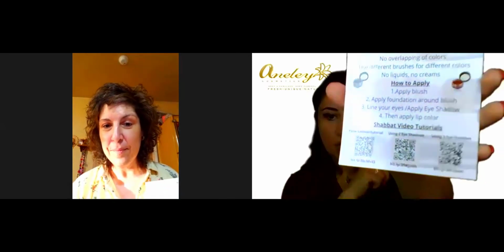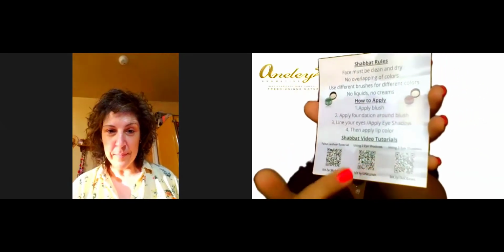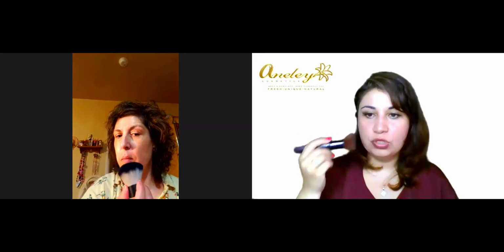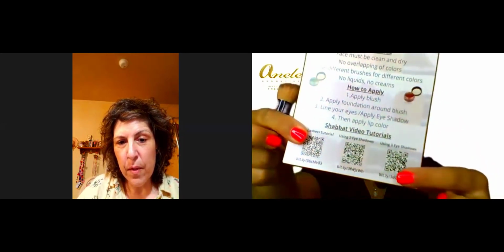Shabbat Makeup Tutorial and Chat with Lori Coppola from Creative Makeup by Lori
Hey my Beauties!! Let's talk Shabbat Makeup in depth.  Specifically about the Shabbat Sampler Kit.  I know that I have created a ton of videos (Link is below). However, this is such a deep and fun topic that I decided to do more!

I know I have been a little behind the scenes lately and it's been very exciting.  I am soooooo looking forward to the BRAND NEW release of my packaging for the Shabbat line.  It's gonna be epic!

In this video I decided to do something totally different and have not only a tutorial, but also a fun chat with Lori Coppola from Creative Makeup by Lori (link below). Lori is a beauty influencer, a vlogger and a ton of fun to be around! We dive into Q and A, tips and tricks, why this versus that and much more.  We truly enjoyed this.  It's long and fun! Please let me know what video you want to see next, below!

Aneley Cosmetics is a premium makeup line that has specially formulated products that will bring benefits to your skin and will simplify your makeup routine.  Aneley does not contain any harsh chemicals, artificial colors, nano particles, vegan and cruelty free.

- How to apply makeup on Shabbat and Jewish Holidays

Instagram.com/aneleycosmetics
Facebook.com/aneleycosmetics
Twitter.com/aneleycosmetics
Youtube.com/aneleycosmetics

Follow Lori Coppola:
Instagram.com/Creativemakeupbylori
Facebook.com/Creativemakeupbylori
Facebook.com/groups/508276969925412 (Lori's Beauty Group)